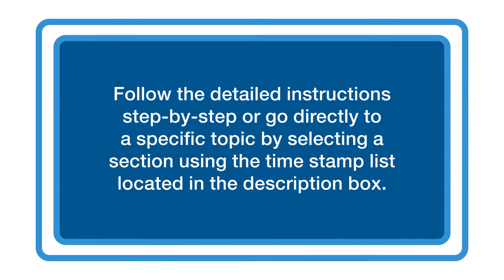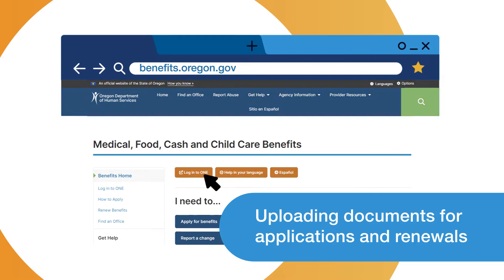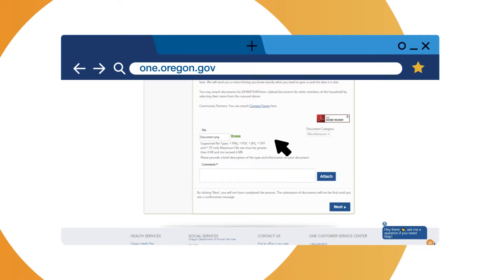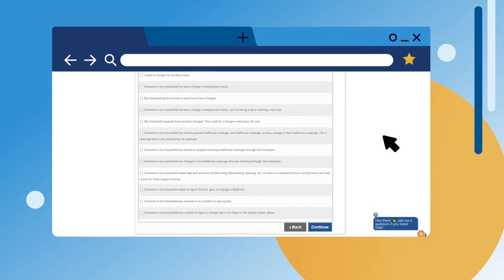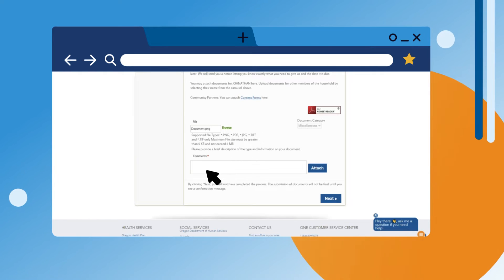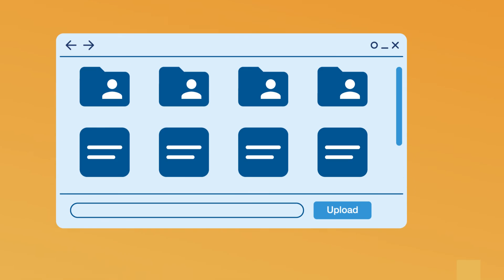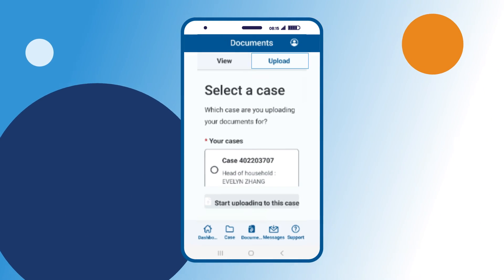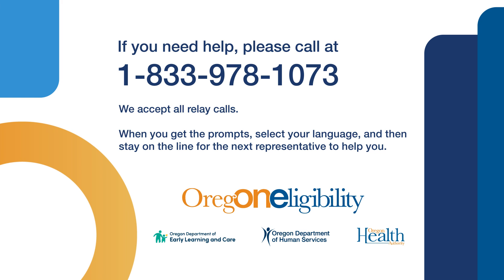How to upload documents to your ONE Online account or the Oregon ONE Mobile app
When you apply for or renew medical, food, cash, or child care benefits, you may need to upload documents. This video explains how to upload documents using your ONE Online account or the Oregon ONE Mobile app.

Section Timestamp List:
00:29 You may need to upload documents when…
00:42 Uploading documents for applications and renewals
01:45 Reporting a change in your circumstance
02:54 Responding to a Request for Information (RFI)
03:39 Uploading documents through the Oregon ONE Mobile app
04:13 Technical Support